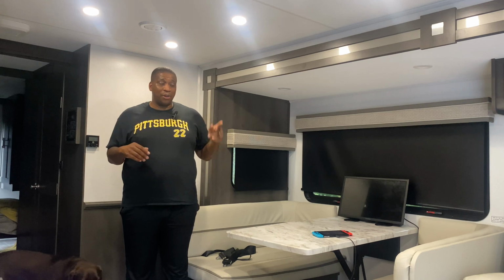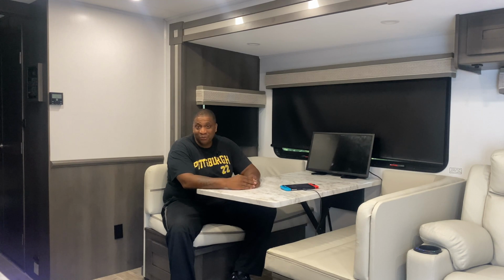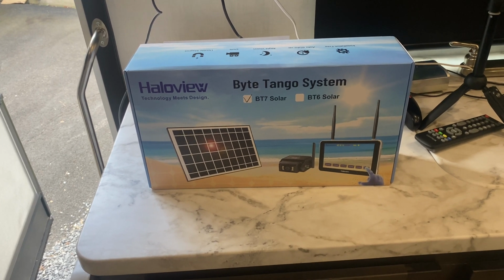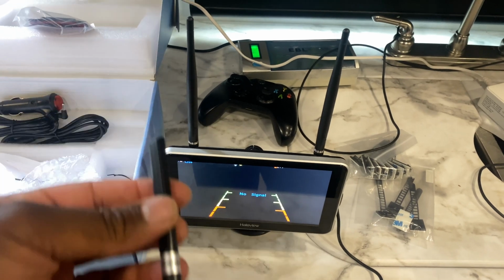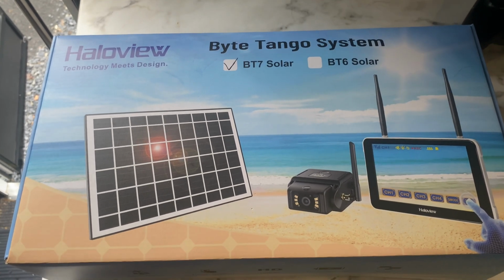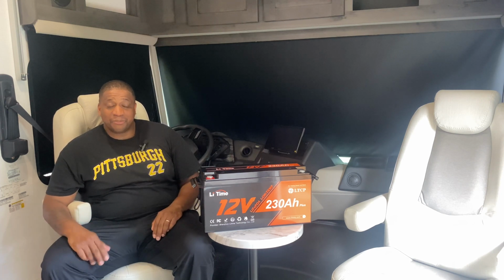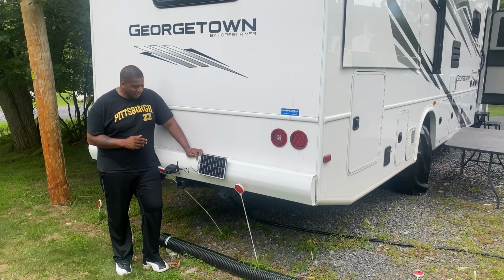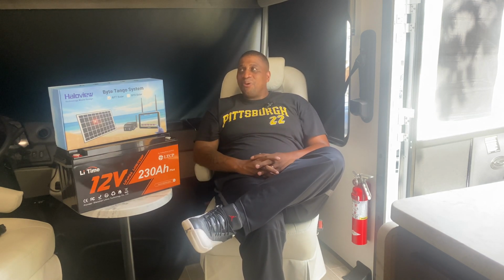WOW Truly Wireless Back Up Camera With Solar | Haloview BT7 Solar | Li Time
Amazon Store Front - The Smalls RV Adventures

Haloview Byte Tango BT7 Touch Solar Power Back Up Camera For RV

Li Time LifePO4 Battery

SmallsRV

Bodega 12 Volt fridge 58qt (55L)

Bodega 12 Volt fridge freezer 45L

Joy Tutus SUV Air Mattress

H & G Lifestyles Misting System

Auto-Vox Solar 4 Wireless Back Up Camera

Auto-Vox Solar 4 RV Back Up Camera

Nurzviy 200 Watt Solar Panel

Forchens 12V and 24V Portable Oven

Deerfamy Kindling Splitter

Date: 2023/12/15-2024/1/31

Deerfamy Outdoor Pizza Oven

Kemimoto Heated Hand Muffs

Valve Steam Deck 64gb-512gb

Docking station for steam deck

Bluetooth Game Pro Controller For Steam Deck

USB-C 10 Ft wire steam deck compatible

Deerfamy Tent Stove - Wood Burning Stove

Boslla RV Step Covers

Haloview BT7 RV Back Up Camera Wireless

Marxon G1500 Portable Power Station

Mueller Ultra Bullet Blender

East Oak Cooler 25qt

FXW Dog Play Pen

FXW Easy Carry Straps

KingChii Updated 3 Inch Memory Foam Mattress Full Support

LAUNCH X431 CRP919E OBD2 Scanner, 2023 Bidirectional

Coleman Collapsibe Oven

maXpeedingrods 5KW 12V Diesel Heater

NOCO Genius 10 Amp battery charger

boslla 25 FT Heated Water Hose

East Oak 17” Fire Pit

Signstek Heat Powered 4 Blade Fan

Mr. Buddy Propane Heater

Mountain House Freeze Dried Food

Renogy 40 Amp DC to DC Battery Charger

ATGFOX RV Surge Protector 30 Amp

CHINS LIFEPO4 Battery 12V Lithium Battery

Furion Solar Adapter for RV

25 feet SAE to SAE Solar Wire Connection

Depvko Solar Charge Controller

SAE to DC Solar Cable Adapter

Thlevel 30A Solar Charge Controller, 12V/24V

Amproad 300 Watt Portable Power Station

Jackery 300 Watt Portable Power Station

Electric Bella Grittle

Coleman 6 person Instant Cabin Tent

Coleman 2 Burner Propane Camp Stove

Facebook Groups
The Smalls RV Adventures